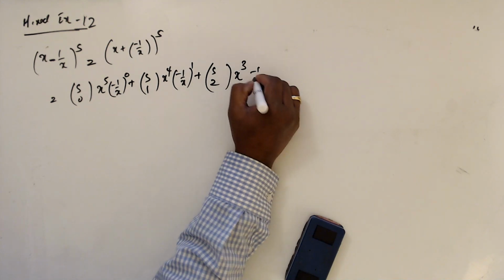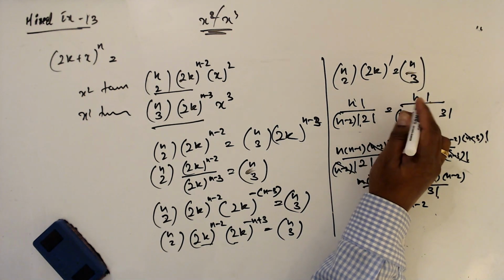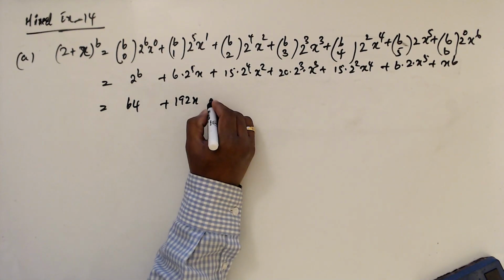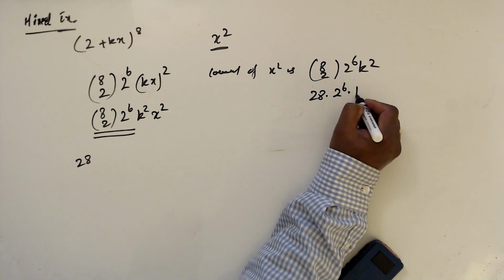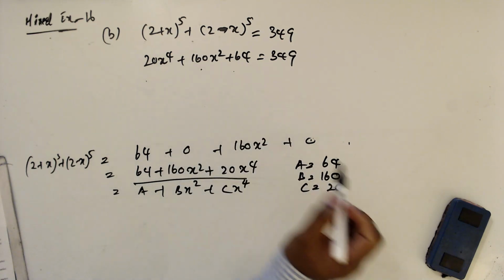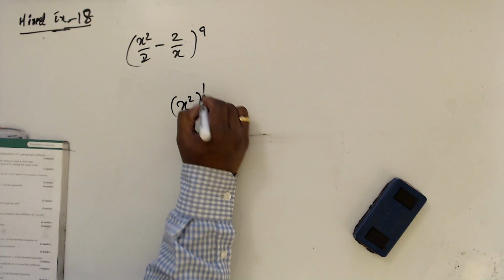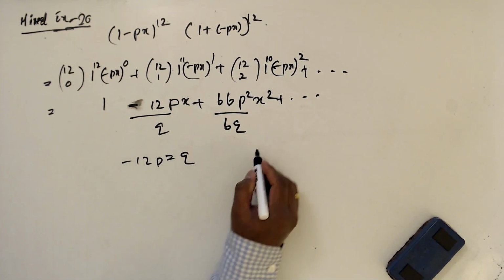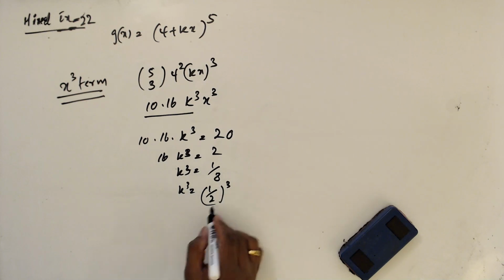Maths AS Level-Edexcel Pure Maths - The binomial expansion - 13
Chapter  8 - Question 12 to 22